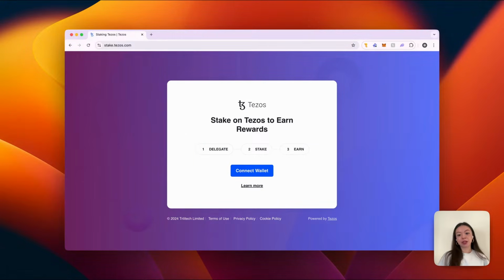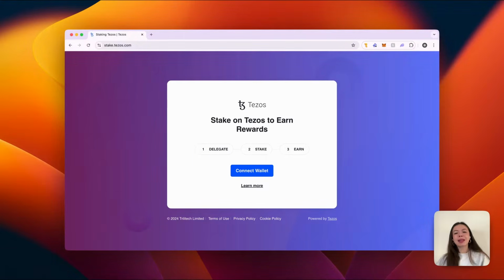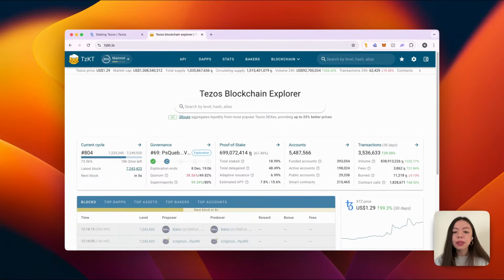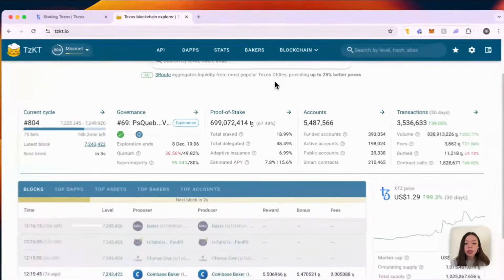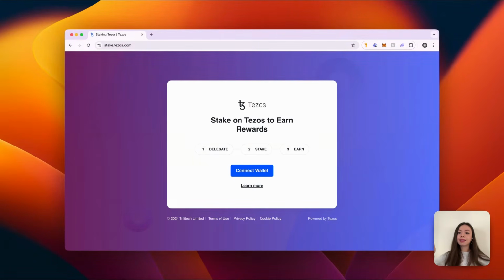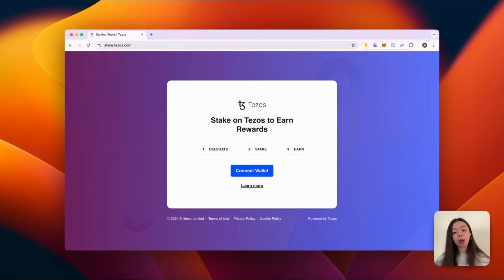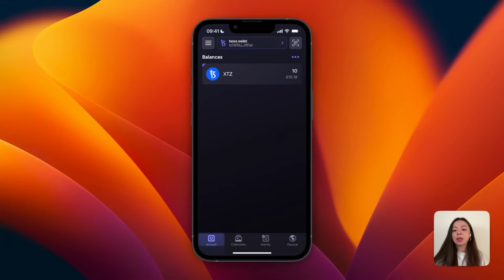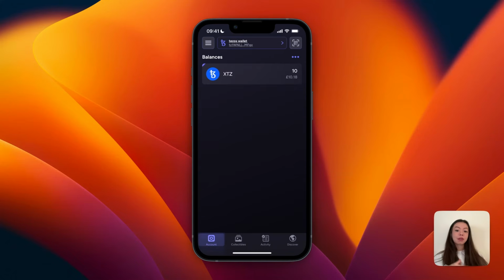Tezos Staking Tutorial #1 | Getting Started With Staking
Update: Staking rewards are now 3x delegation rewards, while cycles have been shortened to 1 day. For the latest, visit stake.tezos.com.

Watch this video to get started with staking on the Tezos staking app and earn 2x the rewards that delegation brings you.